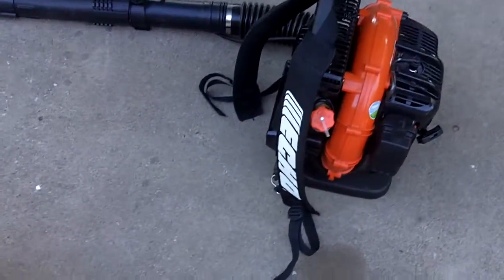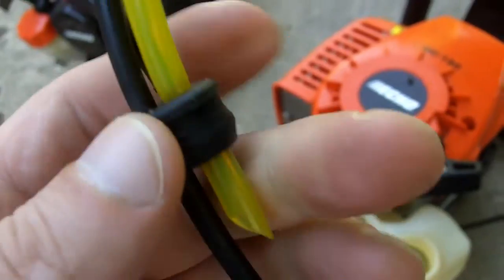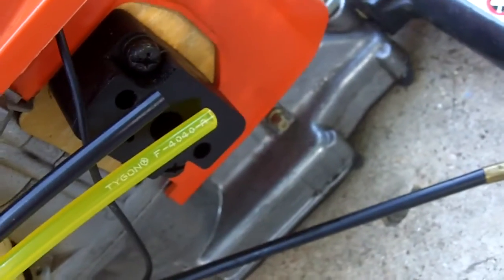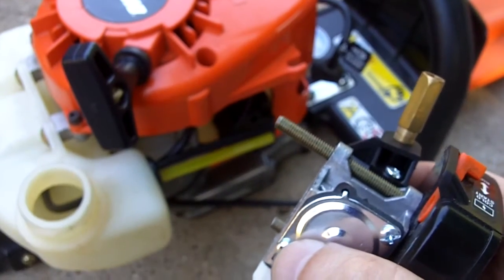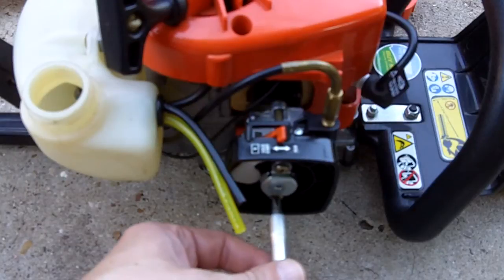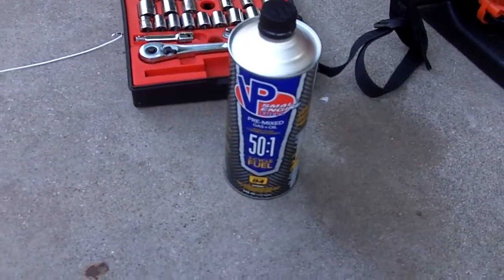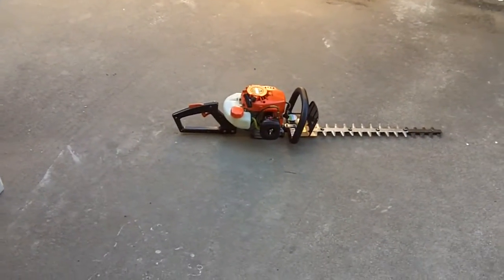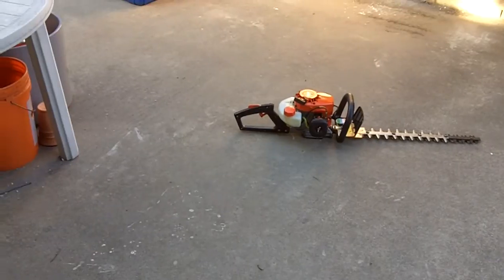Echo HC 150 Carburetor Replacement